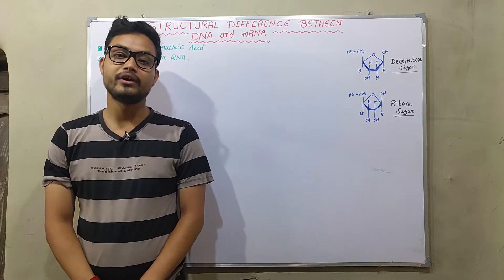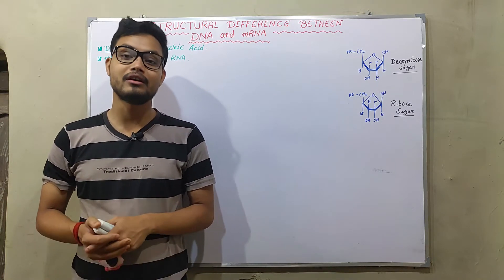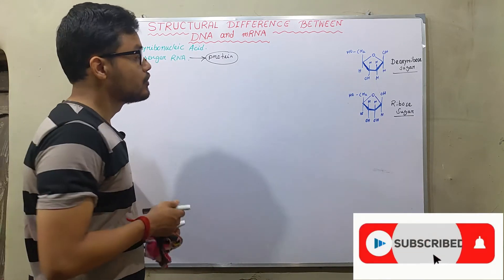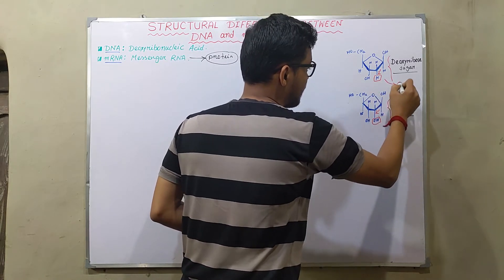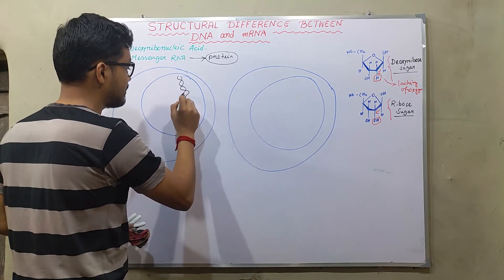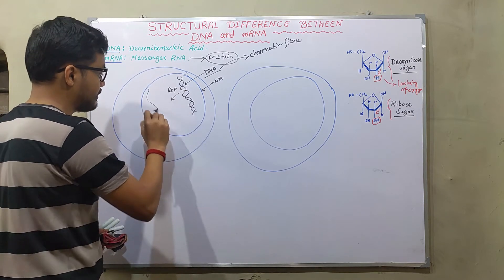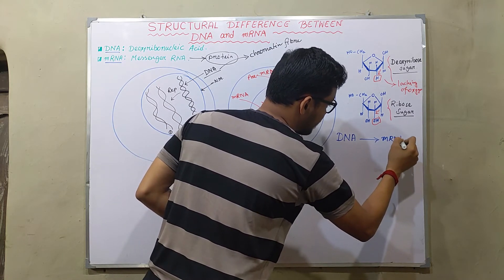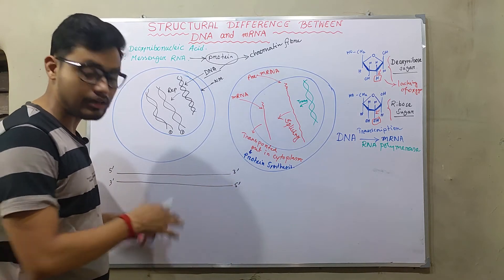Structural Difference between DNA and mRNA | Genetics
I make these videos intending to educate others in a motivational/inspirational form. Unfortunately, I do not own the pictures/images that I use in most cases. Our understanding is that it is in correlation to Fair Rights Use. However, given that it is open to interpretation if any owners of the content image would like us to remove the video, I have no problem with that and will do so as fast as possible.
Lastly, these videos are to educate people entertainingly.